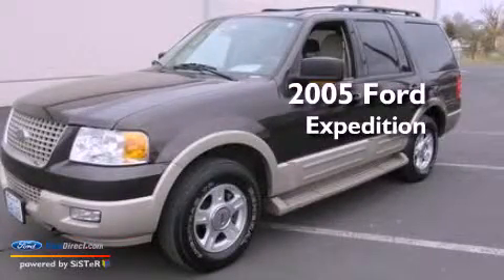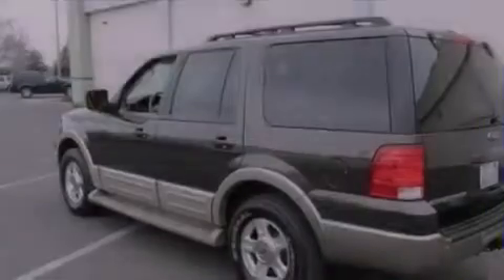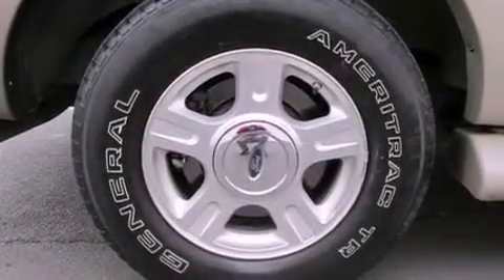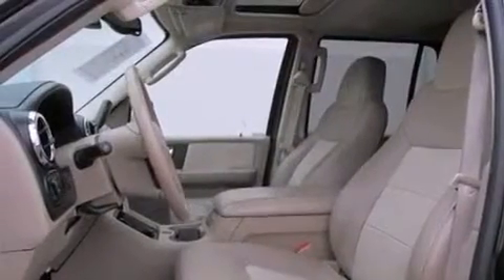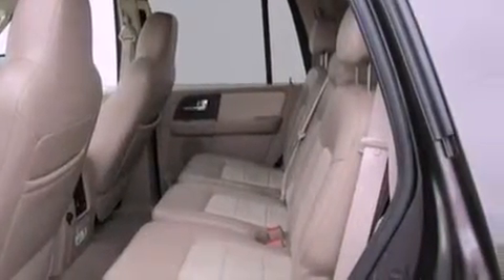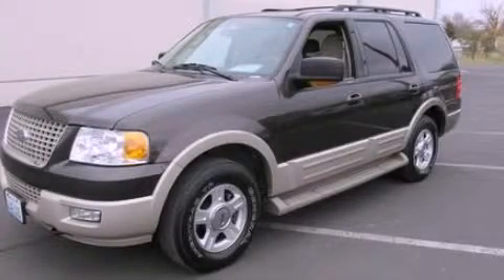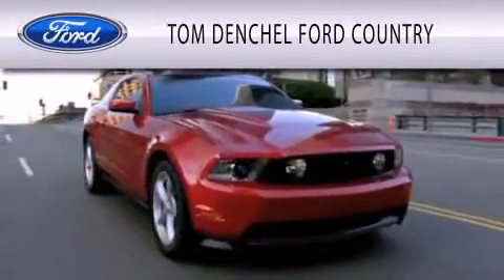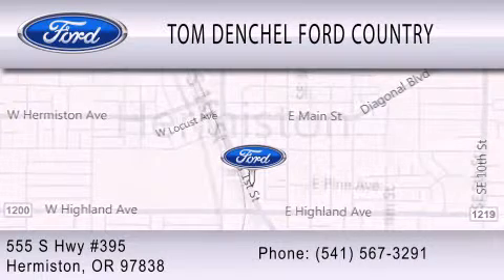2005 Ford Expedition Hermiston OR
Year : 2005
 Make : Ford
 Model : Expedition
 Engine : 5.4L V8 24V MPFI SOHC
 Trans . : 4-SPEED AUTOMATIC
 Exterior : GRAY
 Miles : 107,634
 Interior : TAN